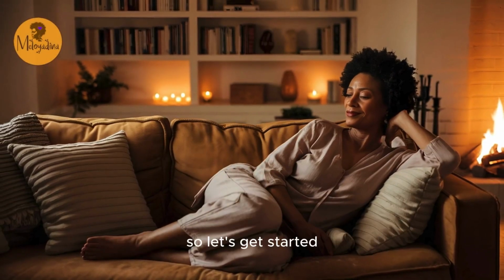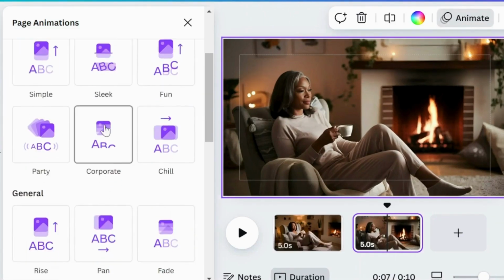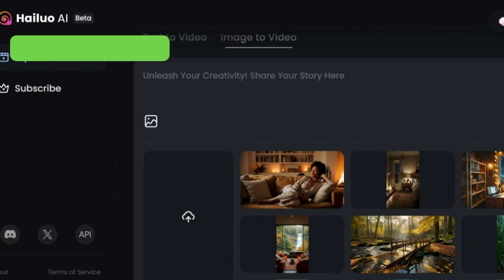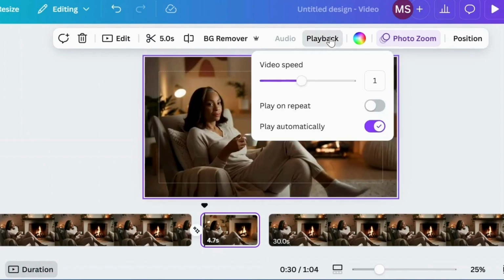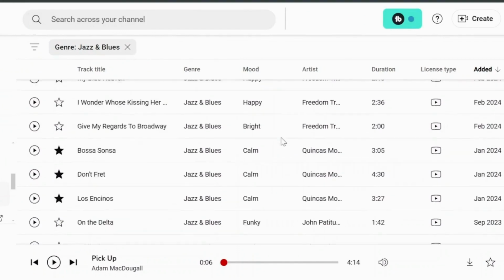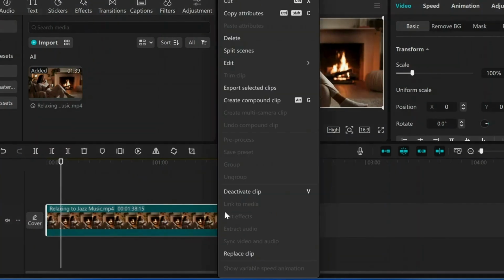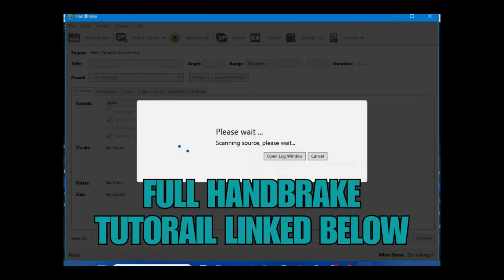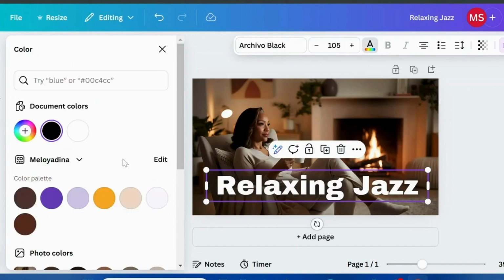How to Create AI Relaxing Overnight Livestreams for Free: Step by Step Guide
Learn how to create relaxing overnight live streams that engage viewers, increase YouTube watch hours, and are Copyright-Free!
This beginner-friendly guide covers free tools like ChatGPT, Hailuo.AI, CapCut, and Restream to produce aesthetic live videos featuring cozy visuals and calming music.
Whether you’re starting a YouTube channel or exploring a new creative outlet, this step-by-step tutorial makes it easy.

ALL Apps used:
ChatGPT

⏰ Timecodes ⏰
00:00  Introduction to Overnight Livestreaming
00:35 Free Ai Tools for Creating Live Streams
01:33 ChatGPT for Image Prompt
01:57 Ideogram for Generating Ai Images
03:00 Canva for Animating Ai Images for Live Streams
04:47 ChatGPT for Image to Video Prompt
05:12 Hailuo for Creating Ai Video Clip
06:17 Vivago for Creating Video Clip
06:46 Vmake Video Watermark Remover
07:04 Canva for Creating Ai Livestream Video for Looping
09:18 YouTube Studio Copyright Free Music for Livestream
10:04 CapCut for Editing Final Video for Live Stream
12:54 Introduction to Handbrake Video Compressor
14:29 Canva to Create Livestream Thumbnail
15:38 Relaxation Livestream Playlist

All designs are created by me.

Video Gear I use:
Raleno Softbox Lighting Kit
Portable 5 in 1 Selfie Stick Phone Tripod
USB C Lavalier Microphone Wireless Mini Mic
Adjustable Microphone Desk Stand for HyperX Mic Boom Arm
NEEWER Metal Phone Tripod Mount Adapter
Portable Phone Clip-on Light, Rechargeable LED Ring Light for Phone

About:
Self-compassion is what leads to Self-Care... The question I answer on this channel is why building a life centered on being gentle with yourself is the best road to healing and a happier life.

Hi my name is Melanie Oyadina, or just Meloyadina. I've had to learn this the hard way, through a nervous breakdown during premenopause, and want to share insights that can help make that journey easier for You.

If you're a woman over 40 who is stuck in people pleasing, feeling guilty for putting your needs first and struggles with emotional boundaries and anxiety, then subscribe and join me on this journey of practicing self-compassion in every area of your life.